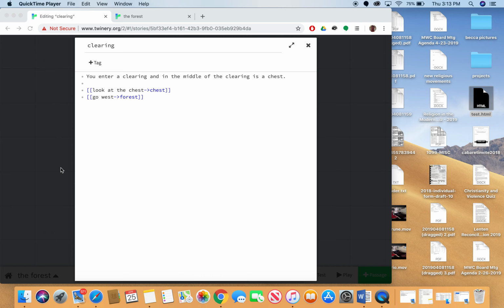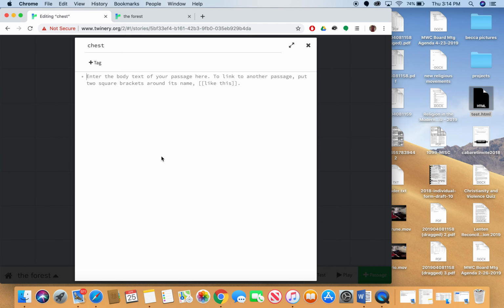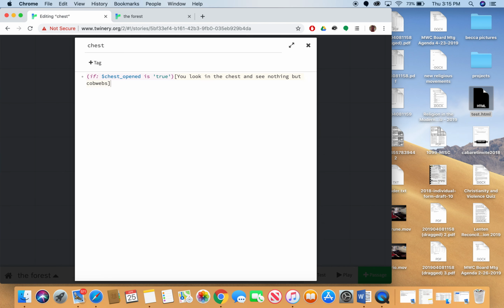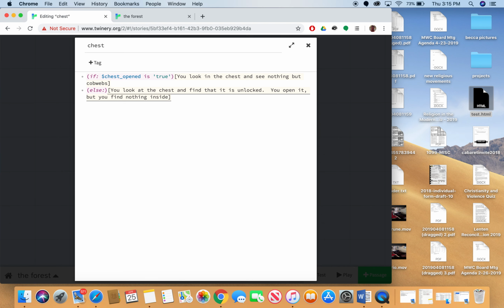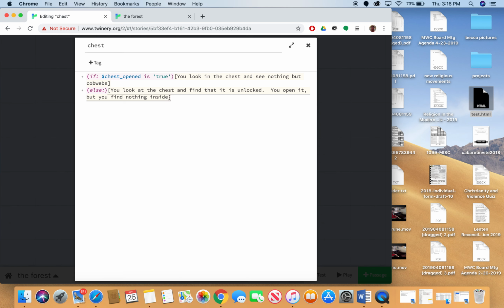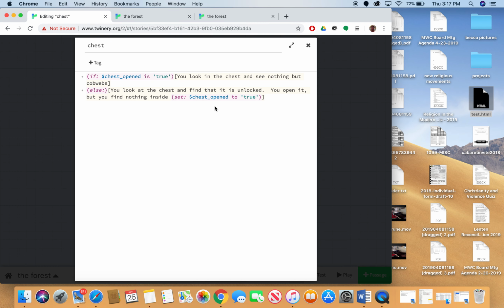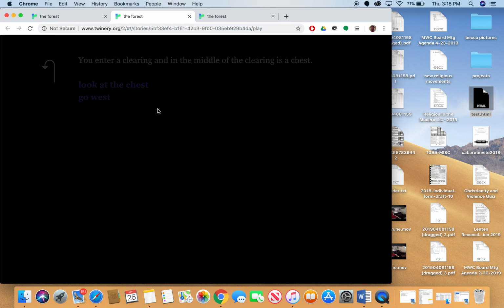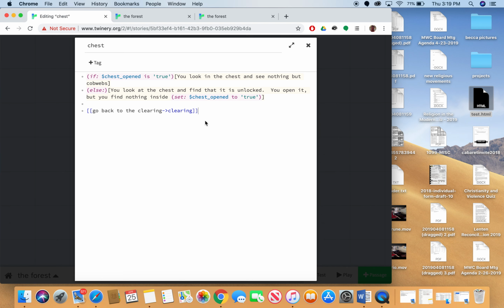Twine 2 - adding variables and control flow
creating variables and testing for them using if and else statements in Twine